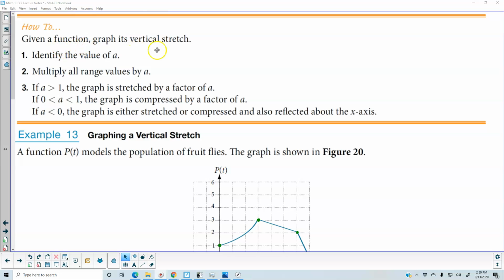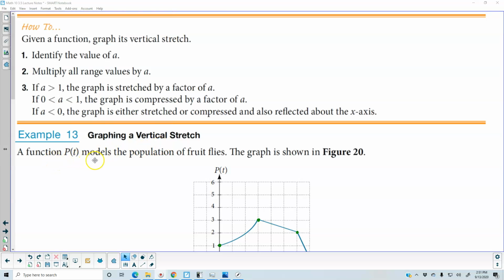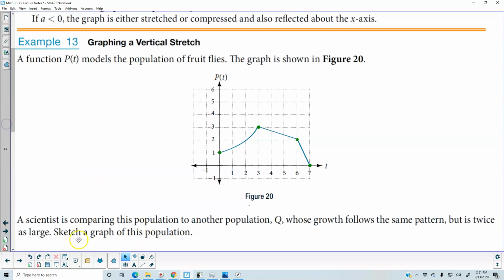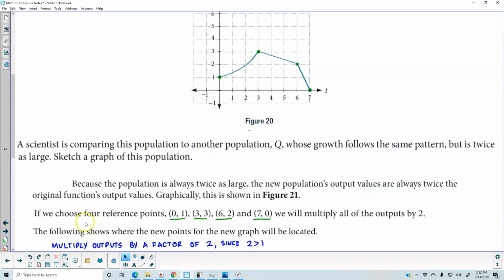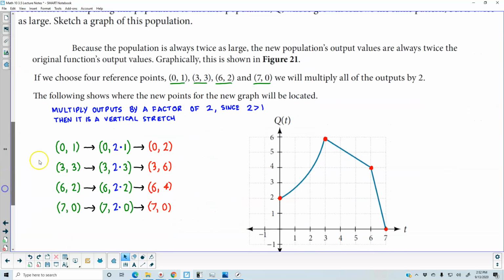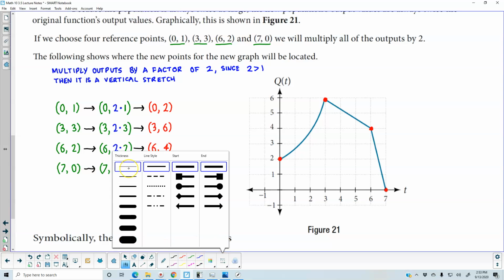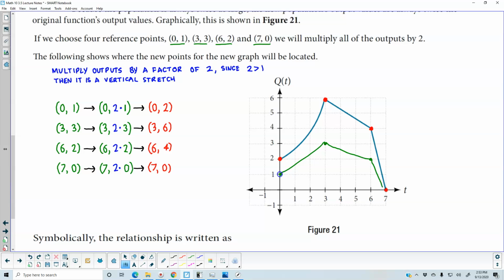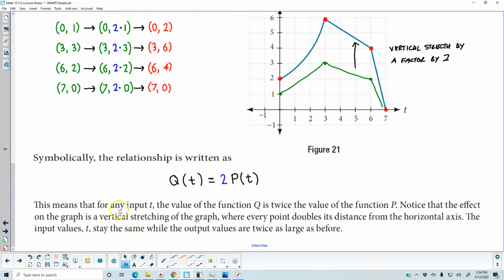Math 10 3.5 Example 13 Graphing a Vertical Stretch